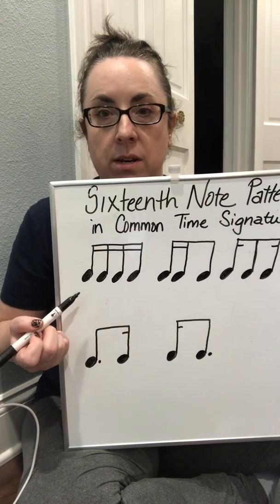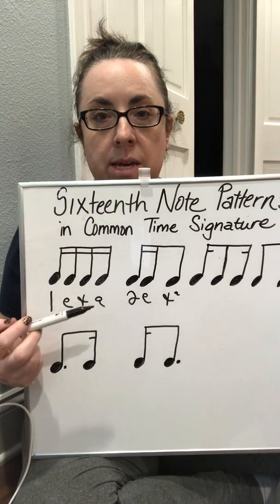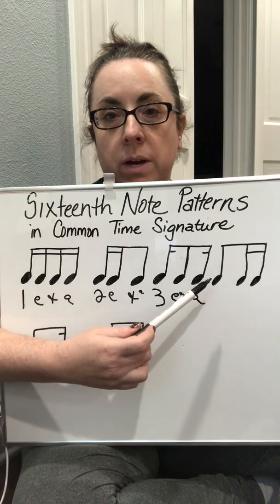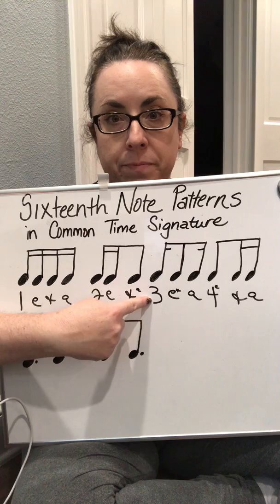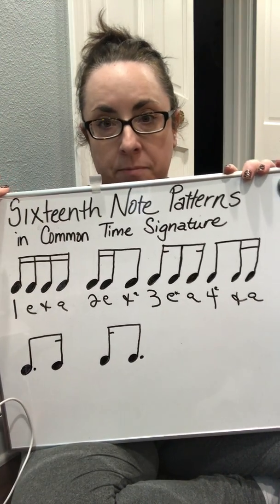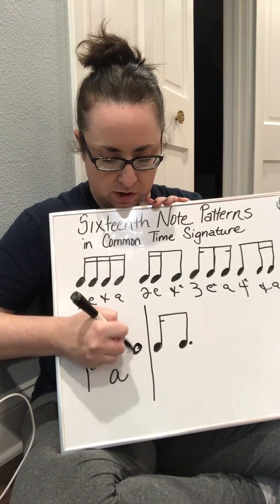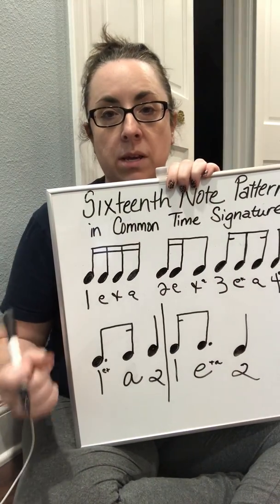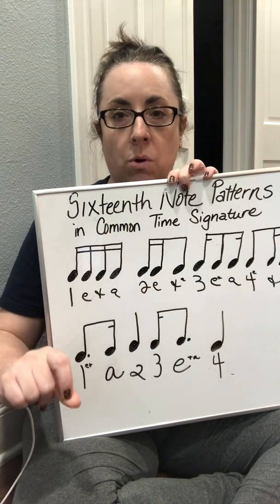Sixteenth Note Patterns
Mrs. Tucker gives her Tennyson band students a quick lesson on reading and counting sixteenth note patterns in common time.